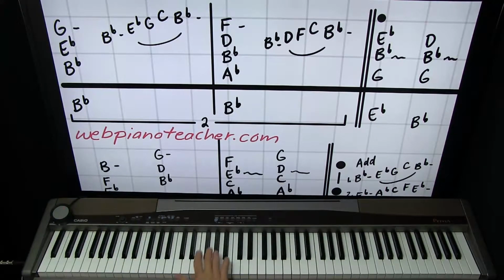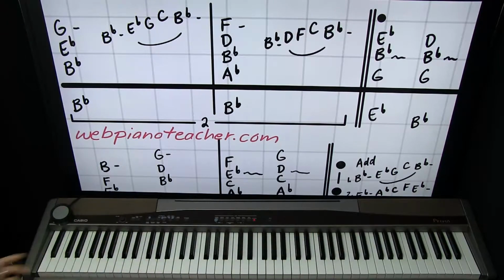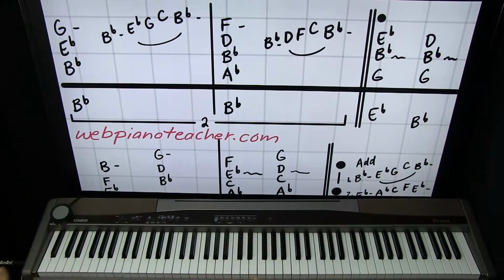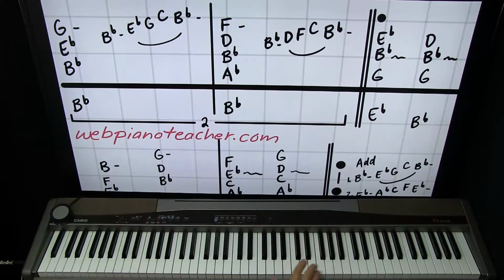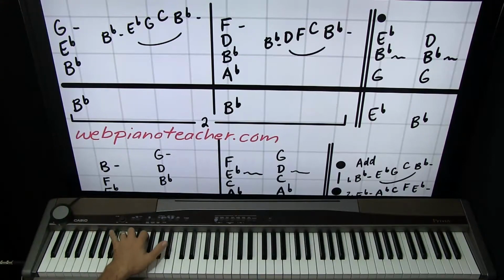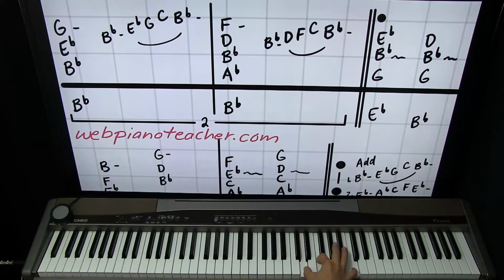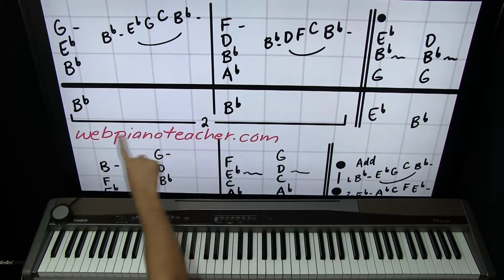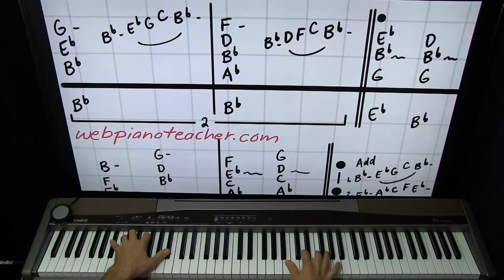Piano Lesson - How To Play You Don't Know Me